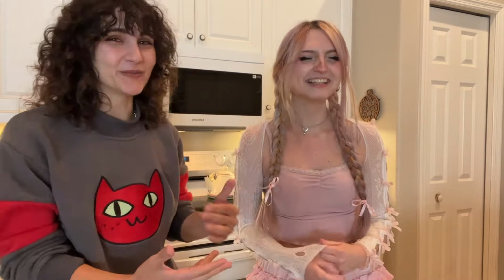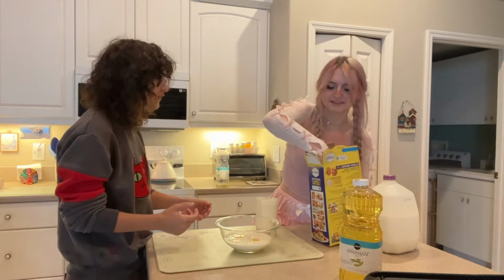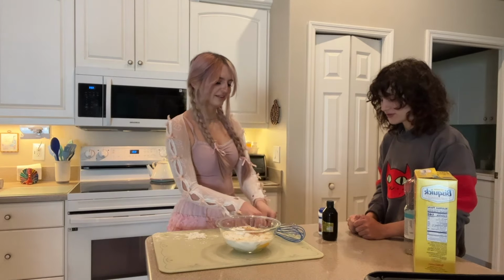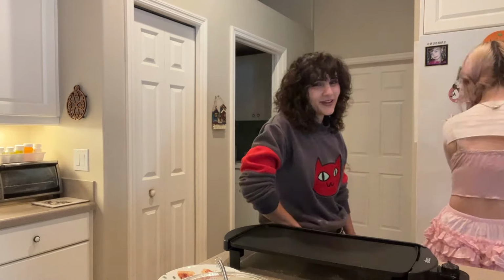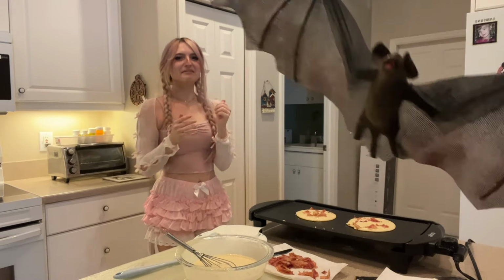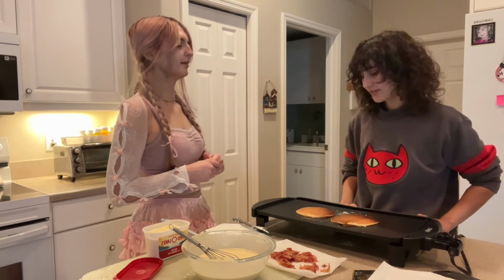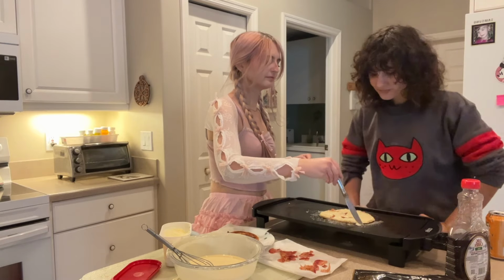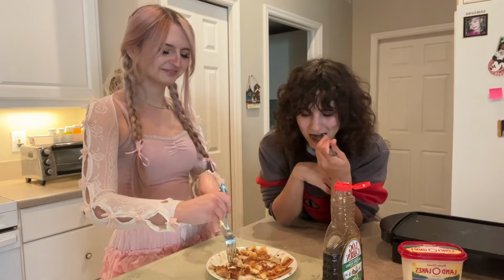Avdenturetime Bacon Pancakes!! (breakfast for dinner)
Making a classing Adventure Time meal with my friend Riley